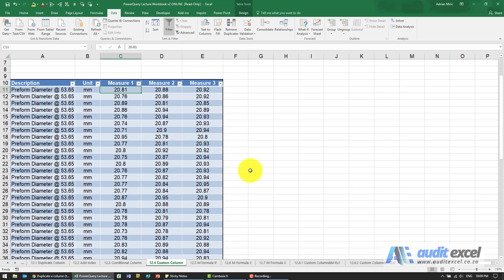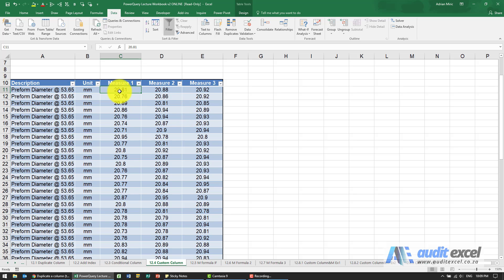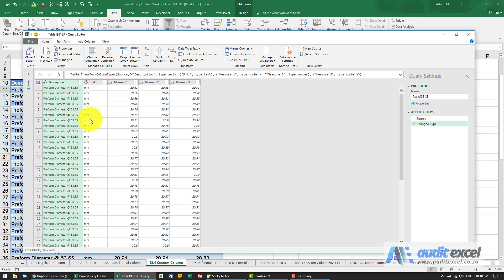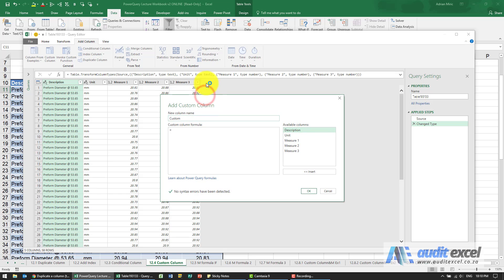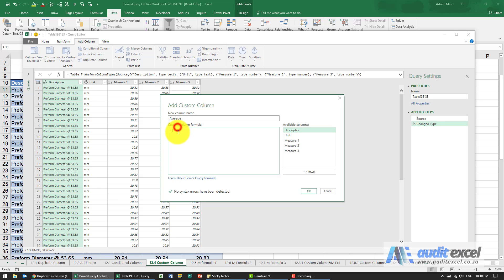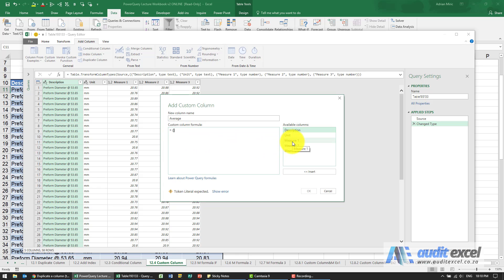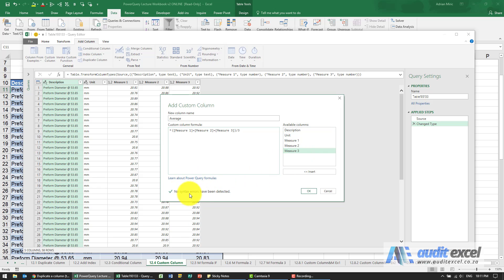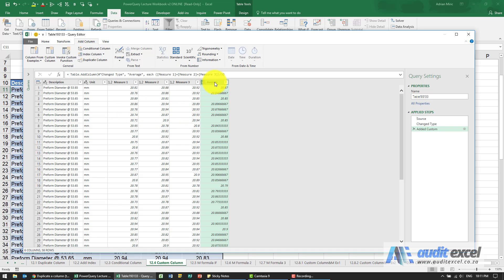Add a column into PowerQuery with a custom formula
00:00 Add a column with formula within the Power Query editor
00:15 Add an average column within PowerQuery via arithmetic
00:25 Import the table into Power Query
00:32 Add column in PowerQuery
00:42 Name the new column
01:04 Create a simple average formula column
01:20 Confirm that the formula works for PowerQuery

Add a column into PowerQuery with your own formula/ function/ arithmetic that makes use of the existing columns. In this case we created a simple average column but it can be anything in much the same way you would add columns into Excel.